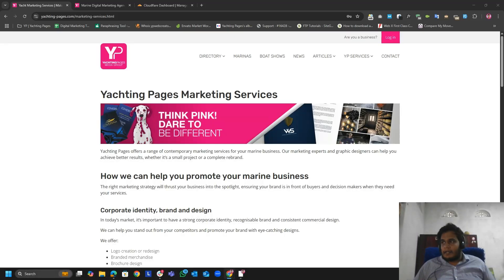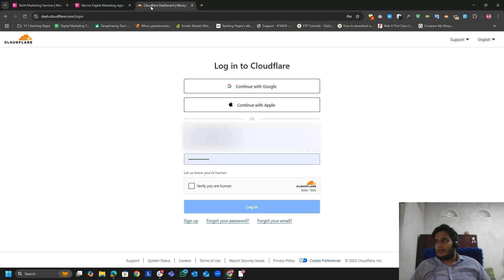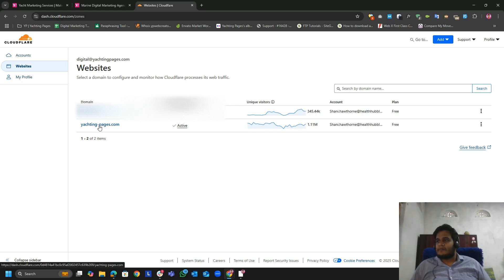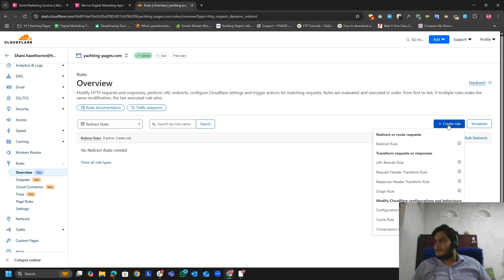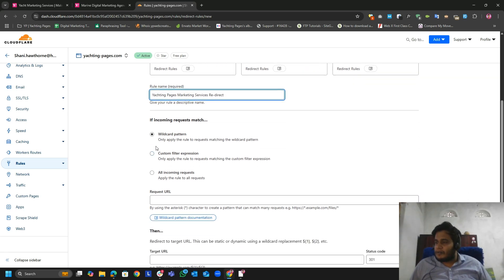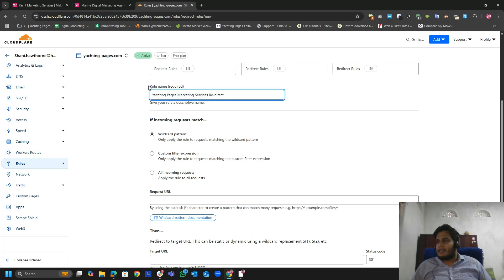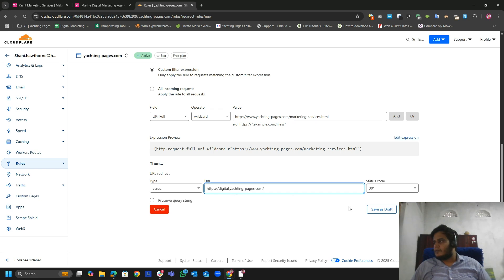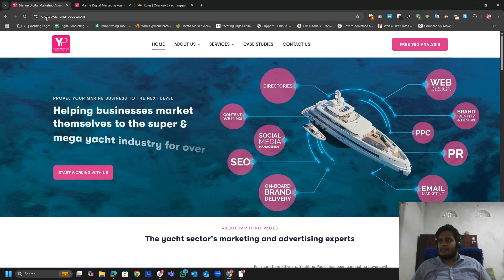How to Redirect a URL Using Cloudflare (2025) | Simple 301 Redirection Tutorial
Learn how to set up a 301 redirect using Cloudflare to seamlessly direct traffic from one URL to another. In this tutorial, I show you how to redirect a webpage with ease. Whether you're managing domain redirects, fixing broken links, or improving website SEO, this step-by-step guide will help you.

🔹 Topics Covered:
✅ Setting up a page rule in Cloudflare
✅ Using 301 redirects for SEO
✅ Best practices for URL redirection
✅ Redirecting pages without affecting website performance